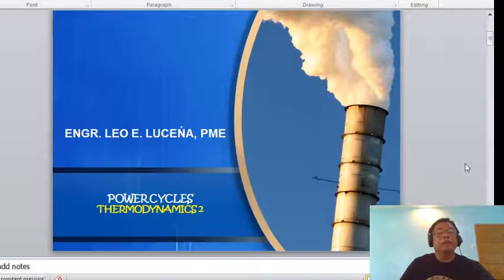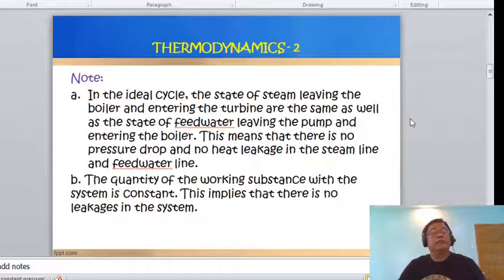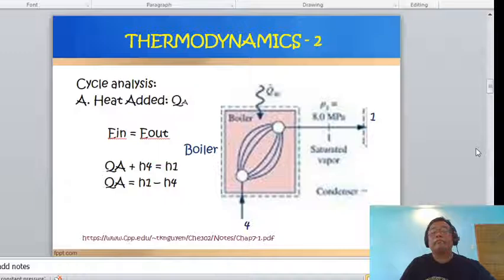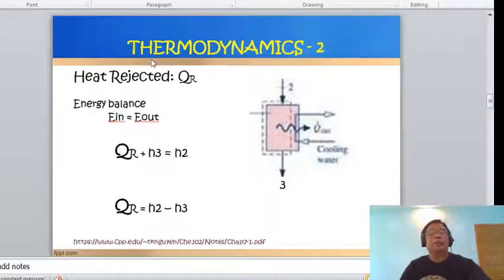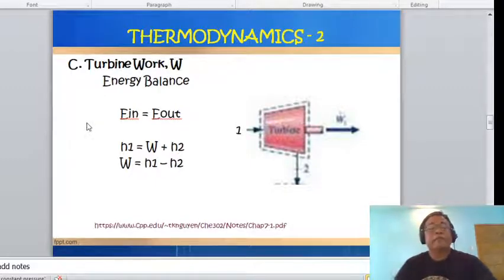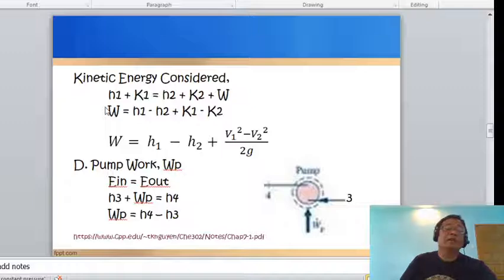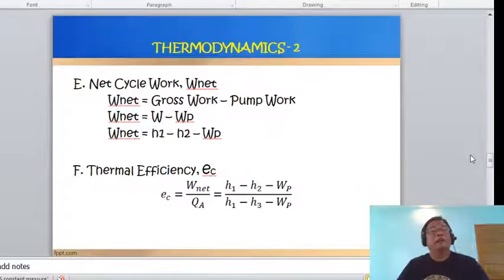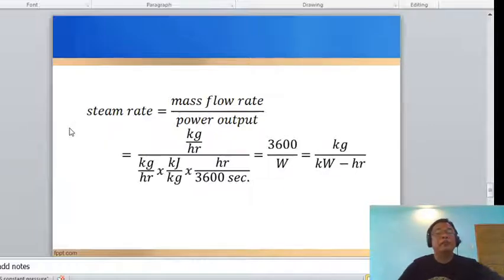Thermodynamics 2 Power Cycle 1